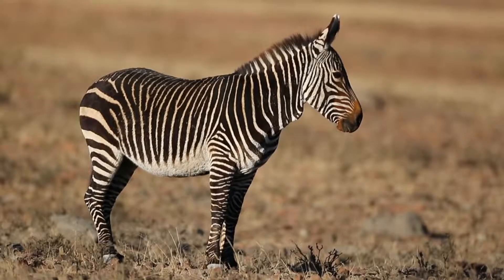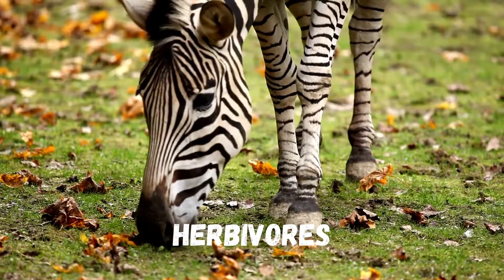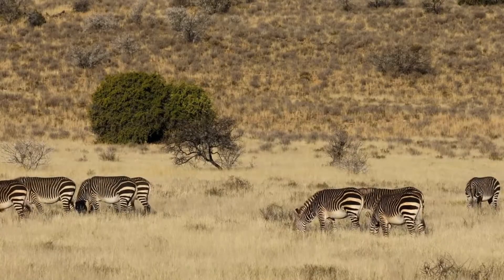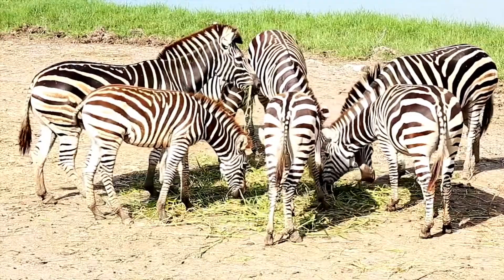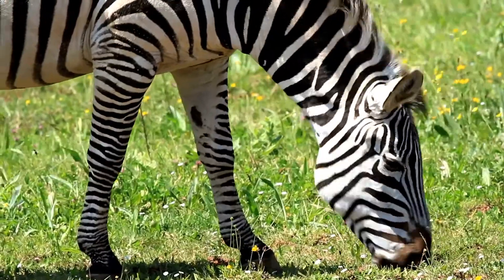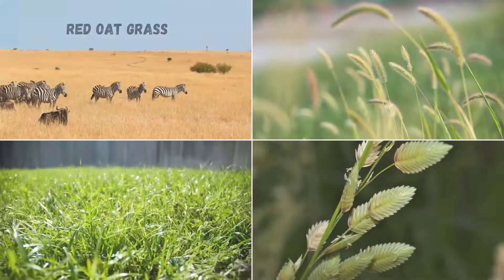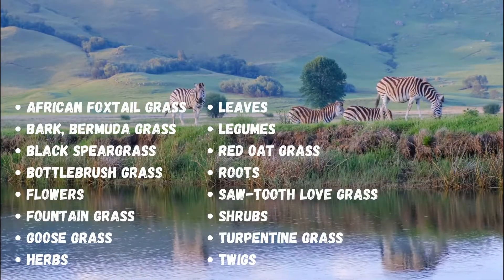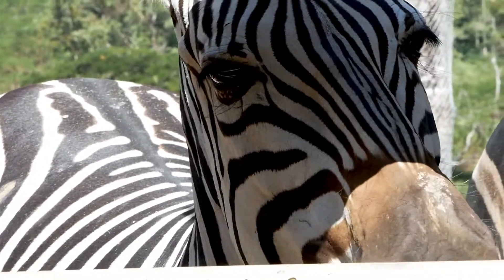What do Zebras Eat - Zebra Diet in the Wild and Captivity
What do Zebras Eat?
Zebras are herbivores, which means that they eat only plants. They eat a variety of grasses. If any suitable grass is not available, then they will also eat bark, flowers, herbs, leaves, legumes, roots, shrubs, and twigs.
In this video, we will discuss:
1. What do zebras eat? both in the wild and in captivity.
2. Items that are part of zebra diet.
3. Their specialized digestive system.
4. How Do Zebras Get Their Food?
5. What Do Baby Zebras Eat?